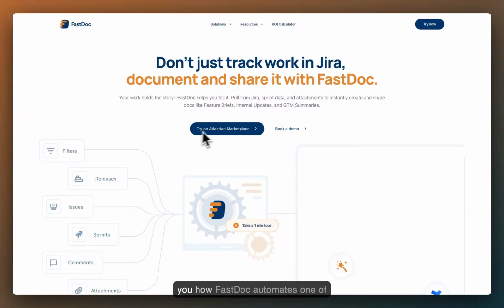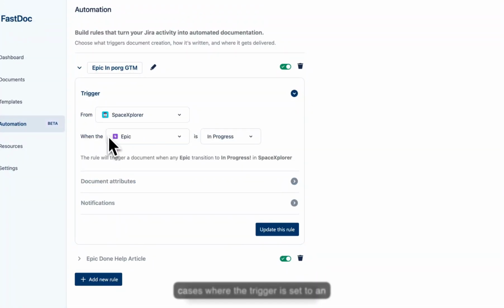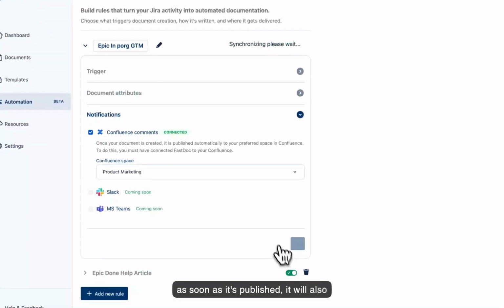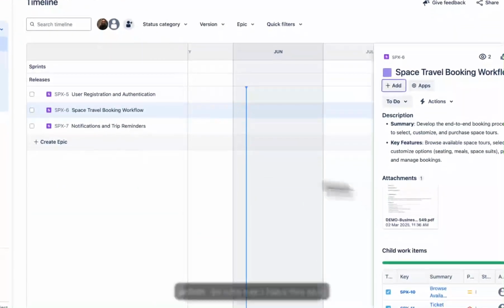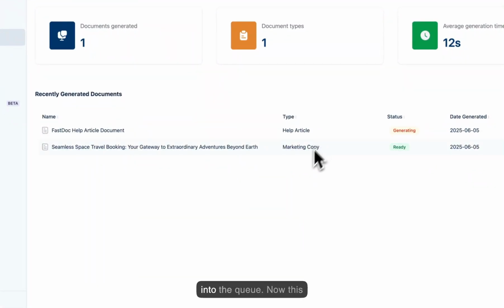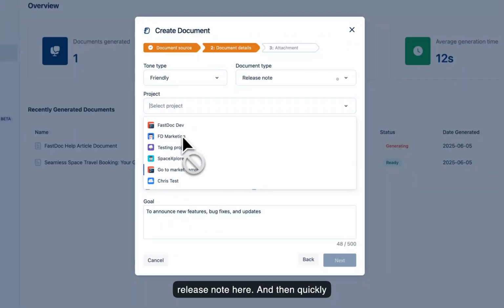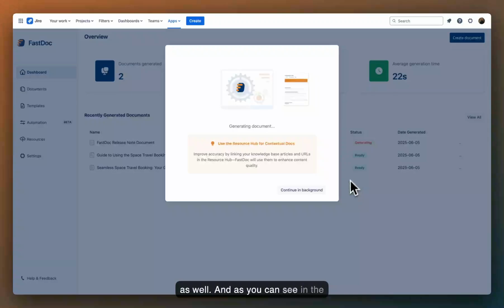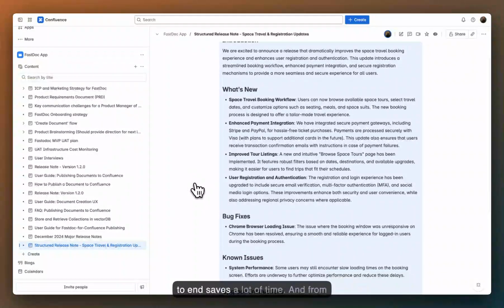Automate Project Documentation with FastDoc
FastDoc for Jira helps Agile teams automate documentation—saving time and keeping everyone aligned.

In this demo, you’ll see how FastDoc generates product updates, release notes, help articles, and more—directly from Jira. Whether you prefer full automation or hands-on control, FastDoc fits right into your workflow.

✨ Highlights include:

- Trigger-based automation
- Manual generation from issues, filters, or versions
- AI-generated drafts with support for multiple doc types
- One-click publishing to Confluence

Built for product, marketing, support, and engineering teams that move fast and ship often.